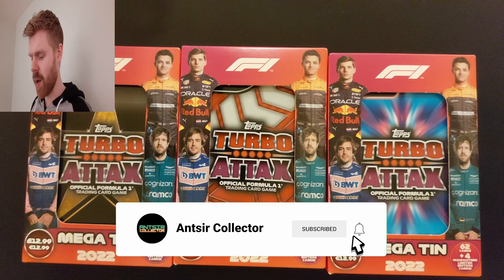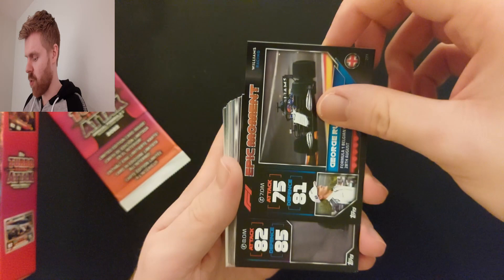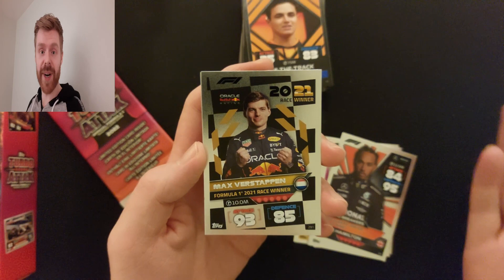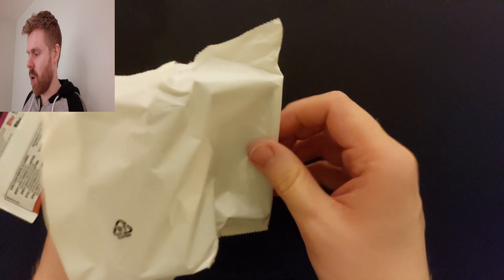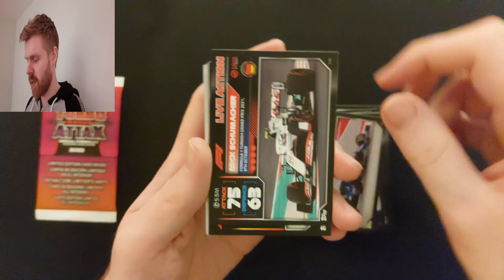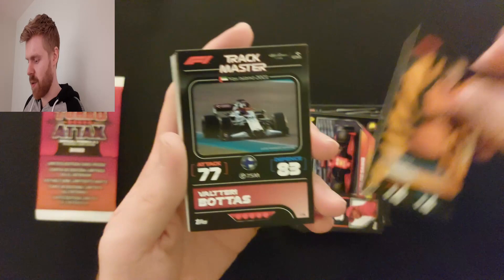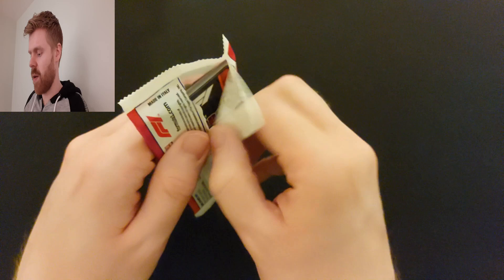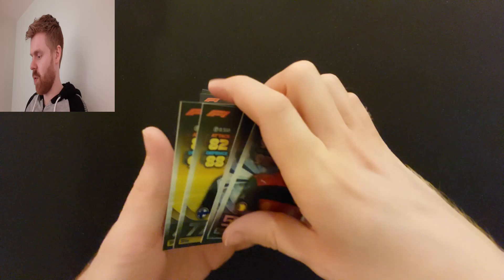F1 Turbo Attax 22| Opening all 3 Mega tins! 12 Limited editions - 3 Diamonds!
Join me as I open all 3 mega tins from the new F1 Turbo Attax 2022 collection from Topps! There are 4 Limited edition cards in each tin so we are guaranteed 12 in this video!

Topps presents the all new F1 2022 Turbo Attax collection featuring over 380 cards to collect with more Limited Editions including Ultra-rare LE's, and more parallels than ever. With categories including F1 Hero Cards, Live Action (2021 season), Epic Moments, Record Breakers, 2022 F1 Cars, Track Masters, Idols and Superstars plus all new 100 club cards this is an action packed collection for all F1 fans. Plus look out for the Stars of Tomorrow from F2 and F3 making their debuts.